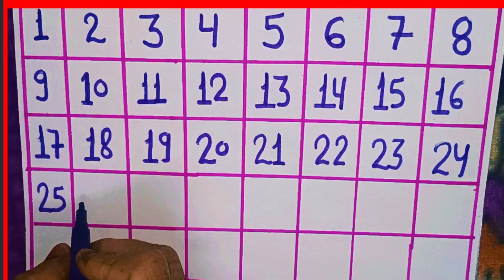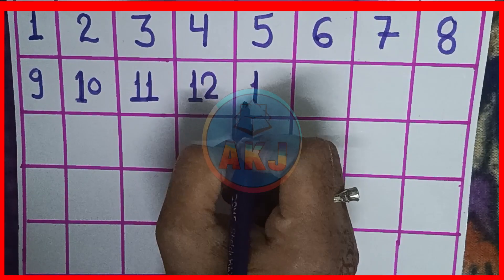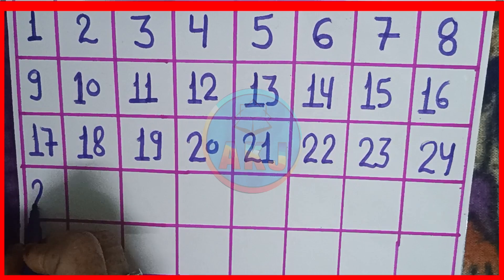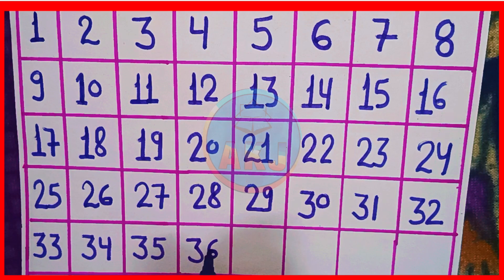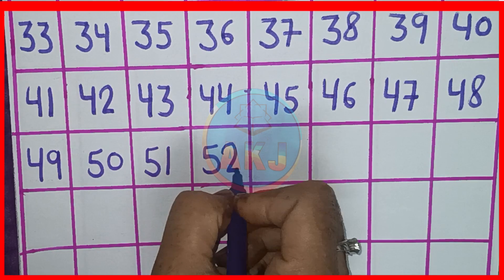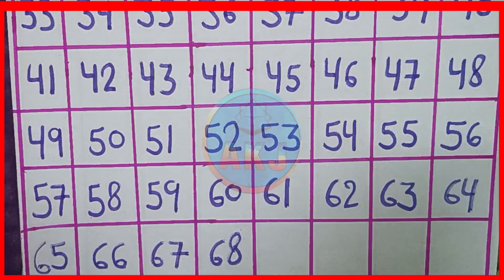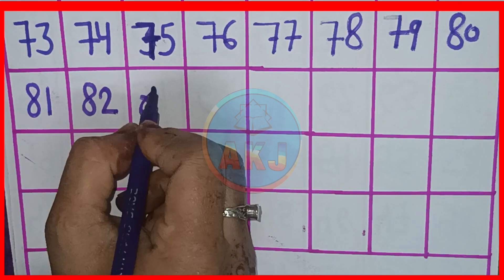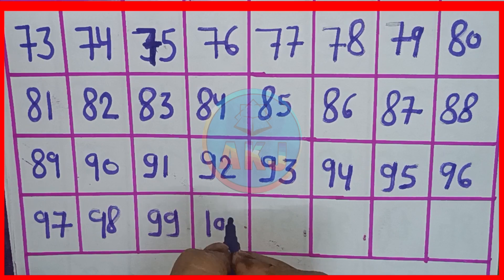Count to 1-100 | Learn Counting | Number Song 1 to 100 | One To Hundred Counting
Hello friends welcome to the Abdul ka Jahan Classes
Count to 1-100 | Learn Counting | Number Song 1 to 100 | One To Hundred Maths Lesson - Arithmetic

A number is a mathematical object used to count, measure, and label. The original examples are the natural numbers 1, 2, 3, 4, and so forth.
Numbers play an important role in our lives. Almost all the things we do involve numbers and Mathematics. Whether we like it or not, our life revolves in numbers since the day we were born. There are numerous numbers directly or indirectly connected to our lives